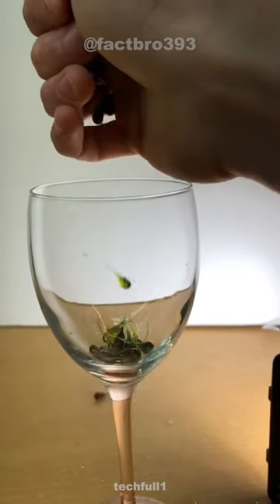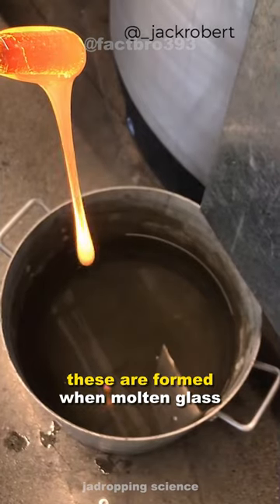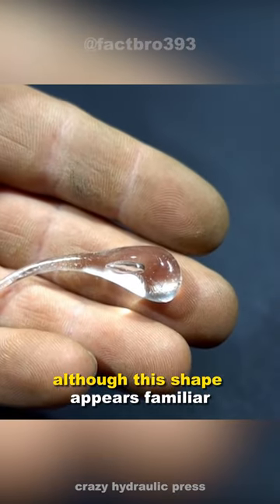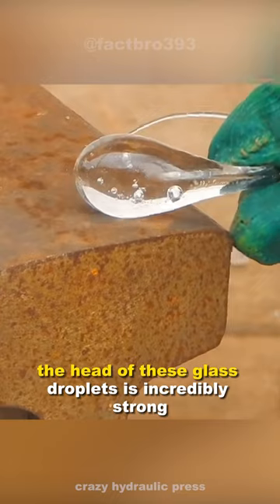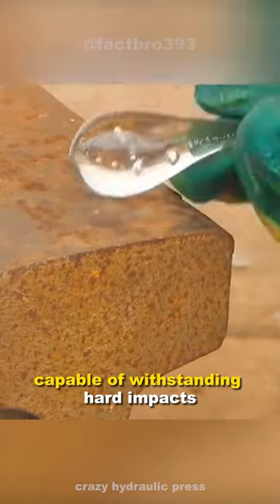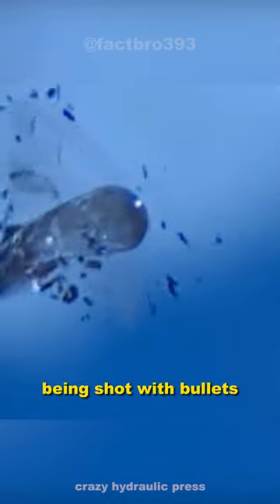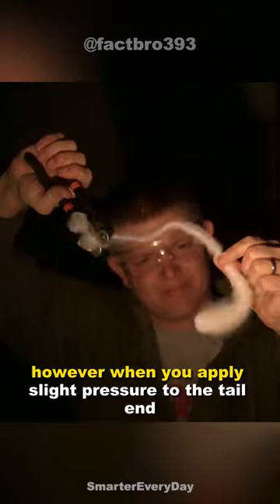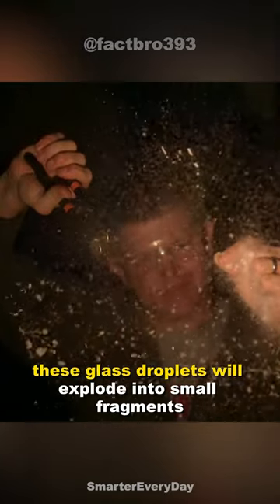Prince rupert drop experiment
The object resembling sperm is called a Prince Rupert's drop. These are formed when molten glass undergoes rapid cooling in water. Although their shape appears familiar, the head of these glass droplets is incredibly strong, capable of withstanding hard impacts, being shot with bullets, or pressed with hydraulic machines. However, when you apply slight pressure to the tail end, these glass droplets will explode into small fragments